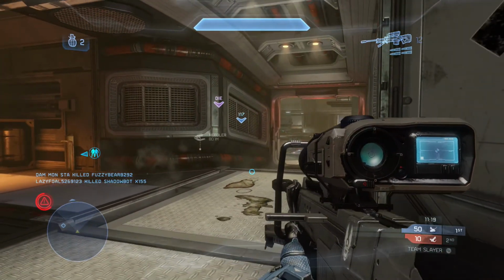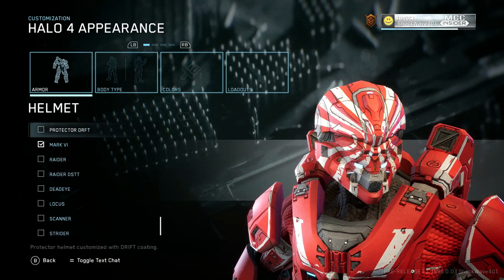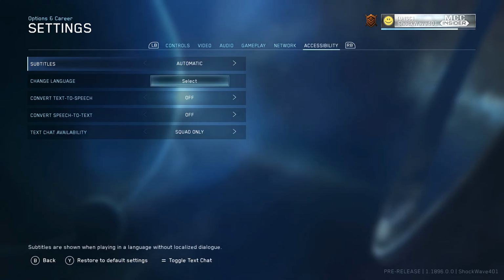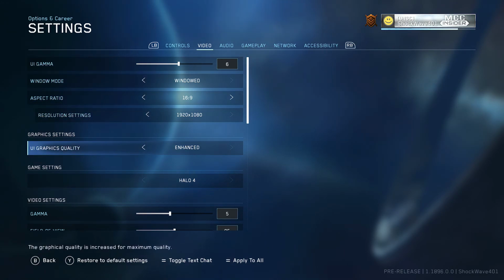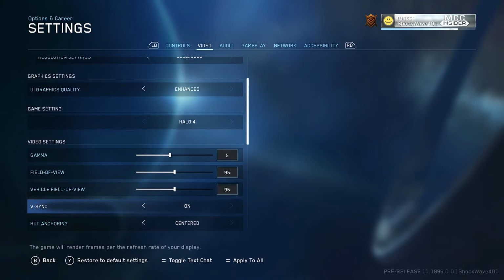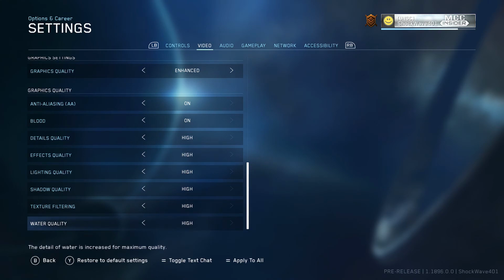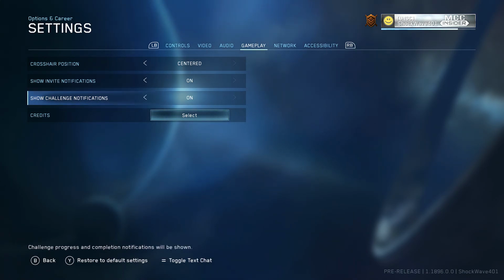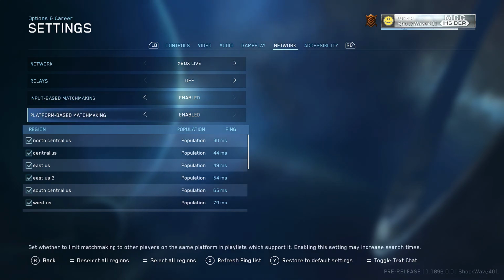Halo 4 PC & XboxOne Flight - New features , Halo 4 armor customization & more - Halo Insider News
In todays video we look at Halo 4 PC & Xbox One Flight. With New features , Halo 4 armor customization & more - Halo News

This is a news/comment/analysis/research video protected under section 107 of the Copyright Act of 1976, for which allowance is made for “fair use” for purposes such as criticism, comment, news reporting, teaching, scholarship, education and research.